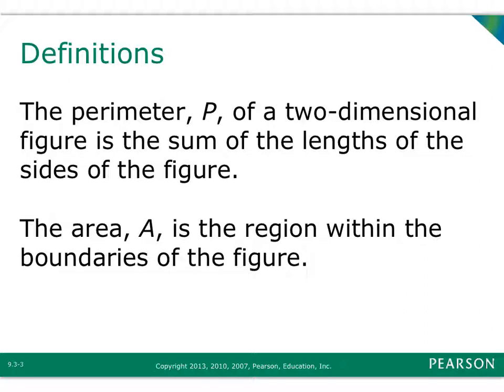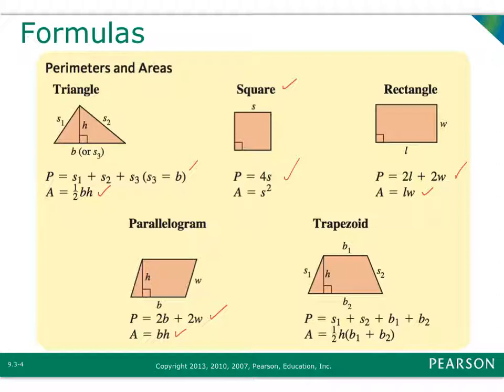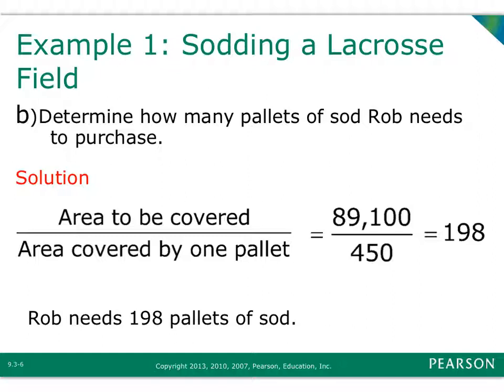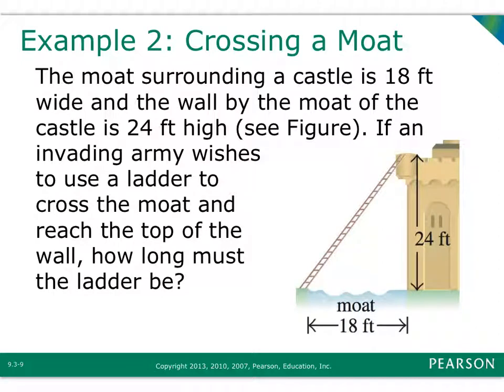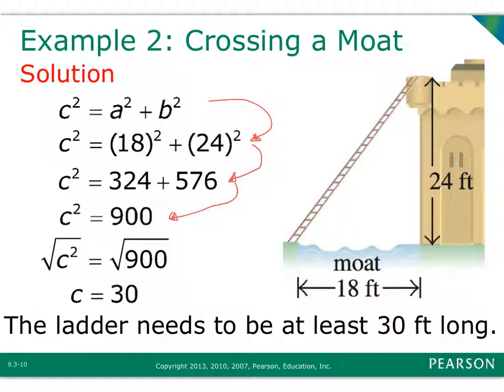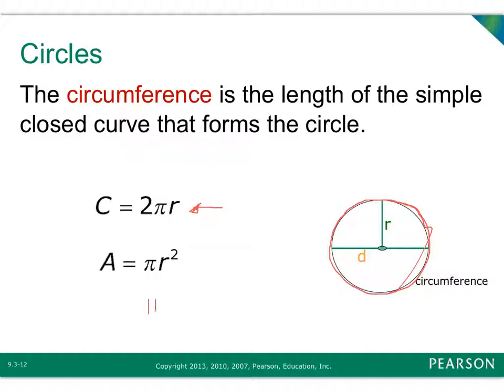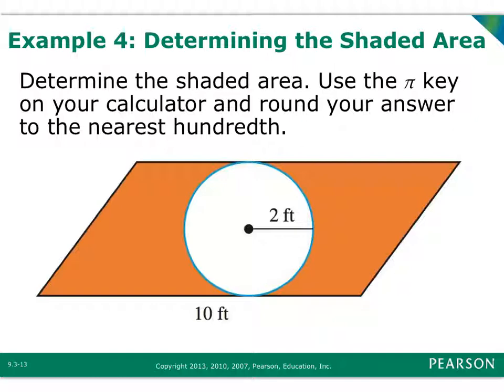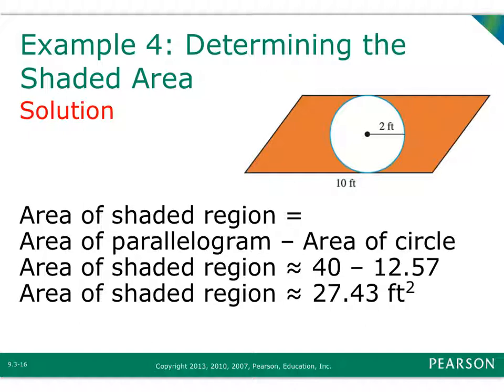College Math Survey: Chap 8 32017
Discussion of Area and Perimeters of basic Geometric shapes